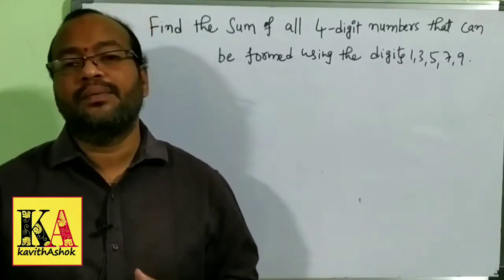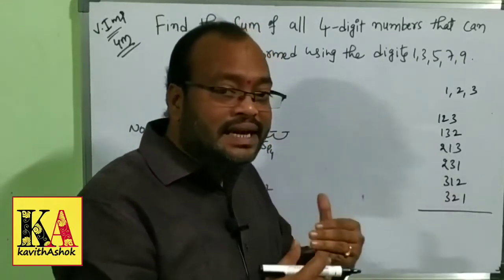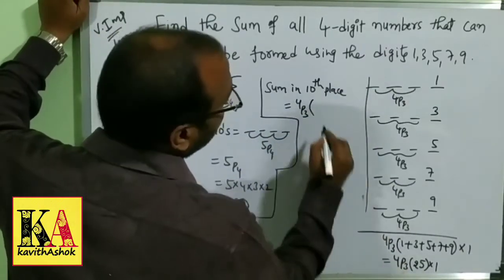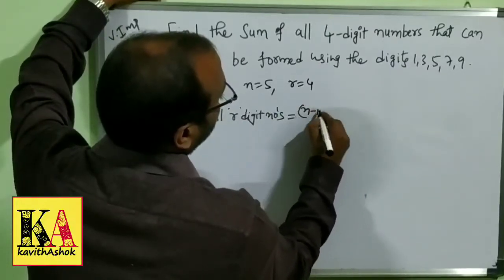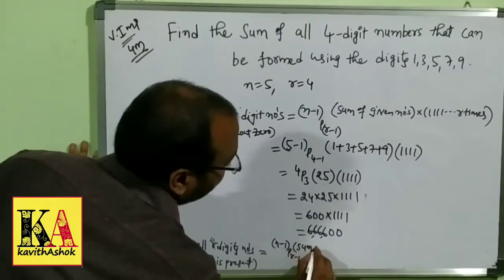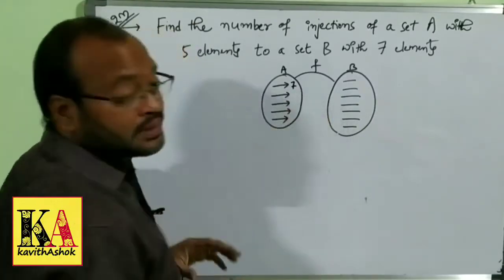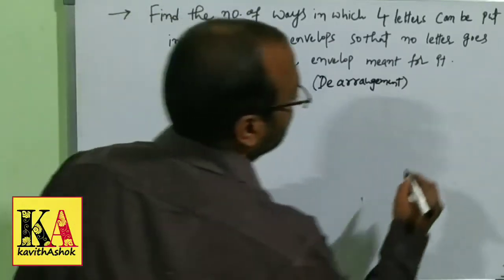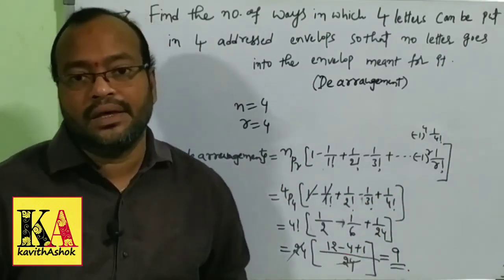PERMUTATIONS AND COMBINATIONS PART 9//FREE MATHEMATICS CLASSES FOR XII STUDENTS//EAMCET CLASSES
Kavithashok Educational and motivational channel is specifically designed to develop the students from basic level in mathematics
In this particular video we explained the topic PERMUTATIONS AND COMBINATIONS PART 9//FREE MATHEMATICS CLASSES FOR XII STUDENTS//EAMCET CLASSES ... watch the classes regularly and get perfect knowledge... thank you to all.